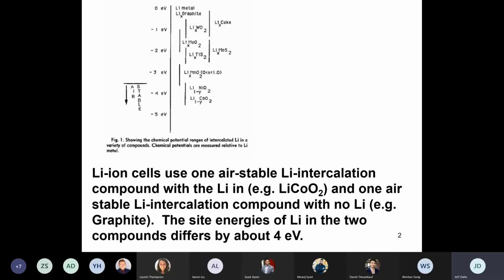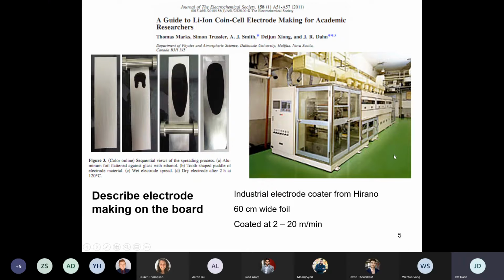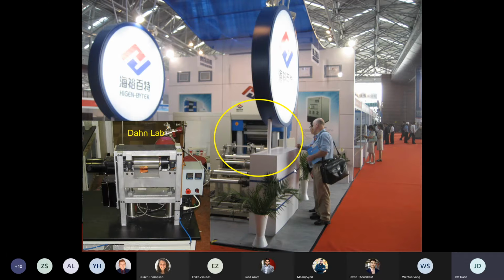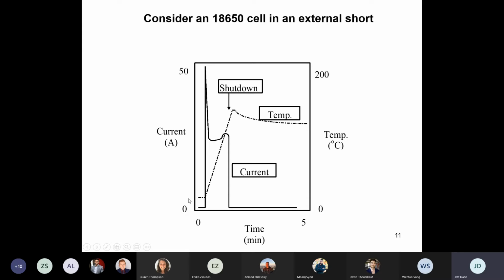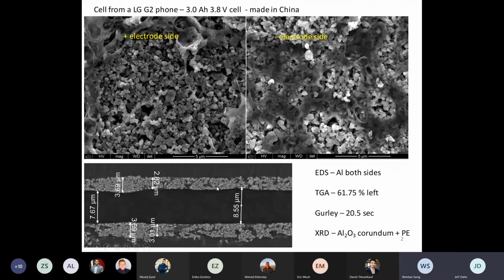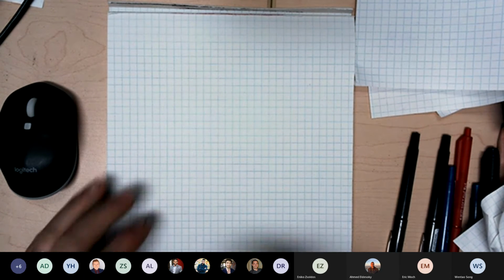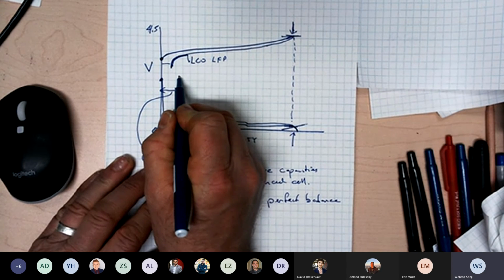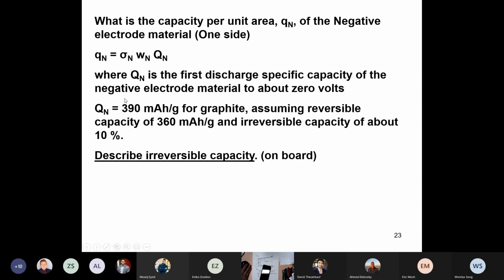12- 0205 -Real Li Ion Batteries